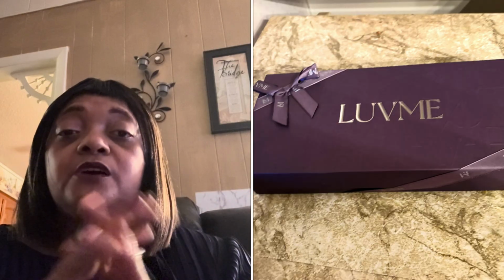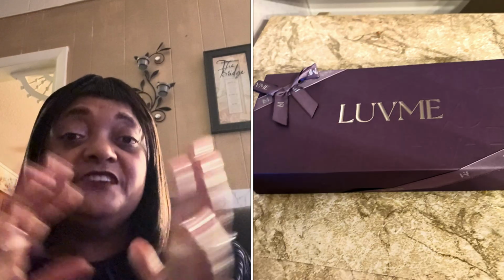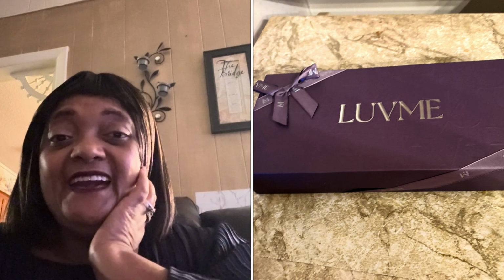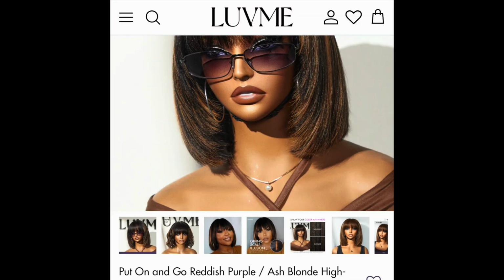LUVME HAIR 10 Inches Brown Highlight Layered Cut Yaki Straight Bob Wig + 12 Inches Review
Welcome to my Luvme Hair review! In this video, I'll be sharing my honest thoughts on this 10 Inches Brown Highlight Layered Cut Yaki Straight Bob Wig + 12 Inches. I'll walk you through the quick unboxing and installation steps, and show you how Luvme Hair transformed my new Hairstyle!
l'lIl show you everything you need to
know about this affordable yet
luxurious hair. If you're on the hunt for best hair extensions or
considering getting a Luvme wig, you're in the right place!
Link to Luvme Hair Install here -